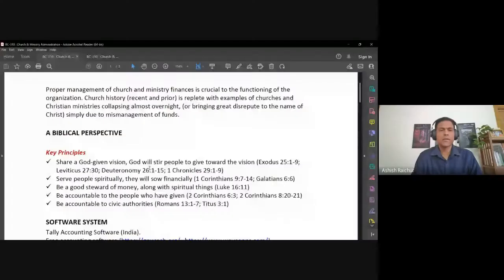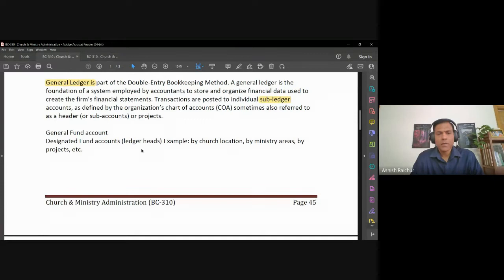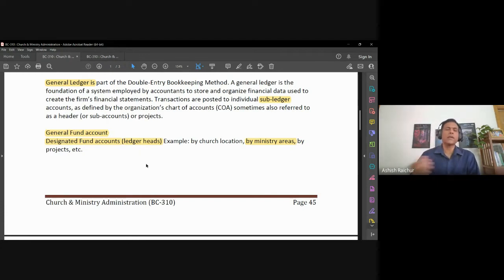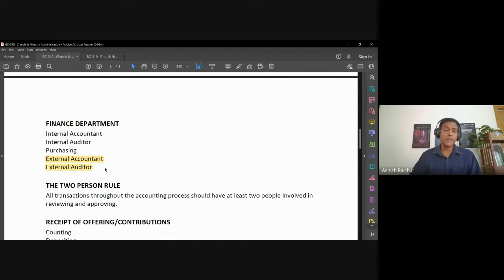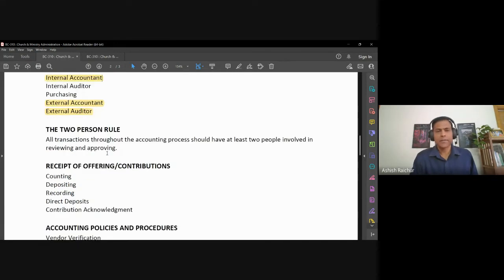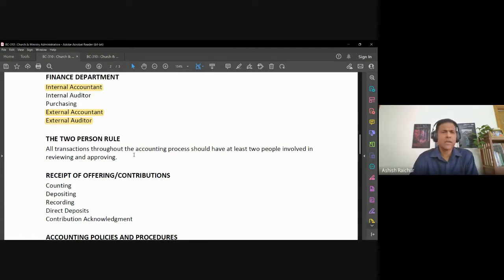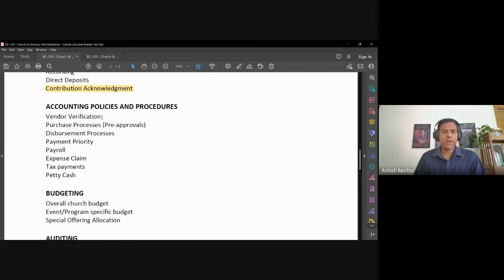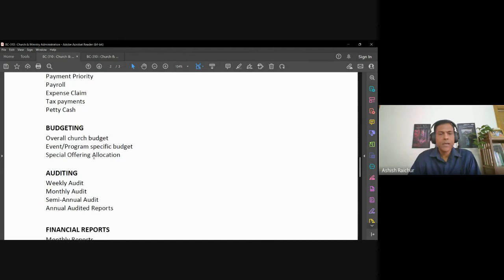Church & Ministry Administration | Lecture 23 : BC310-CMA-20221103